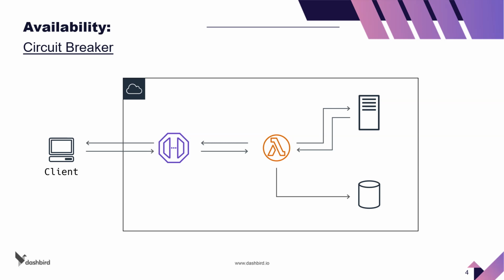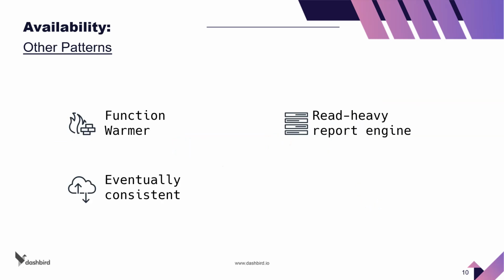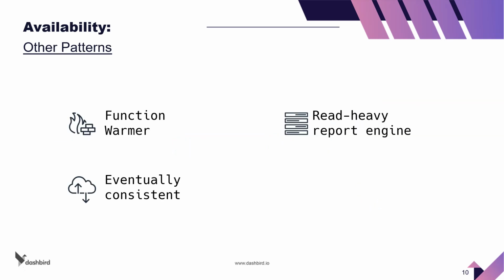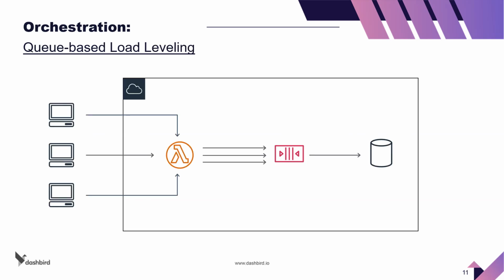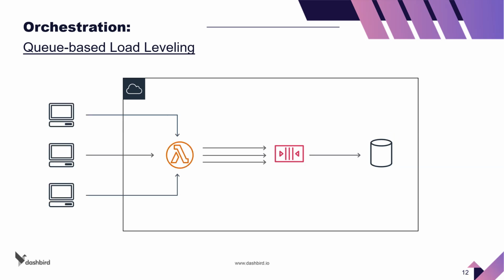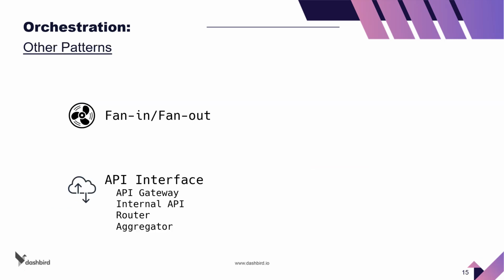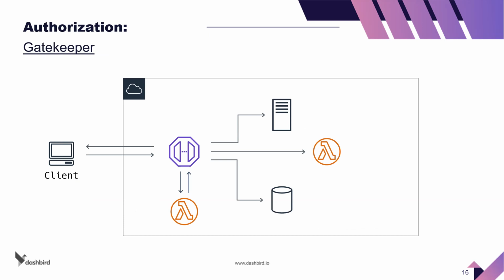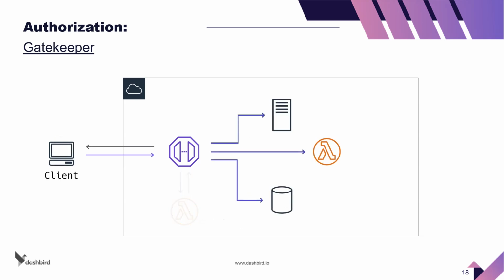Serverless Architectural Patterns - Serverless Well-Architected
Structuring cloud components correctly is the cornerstone of a serverless architecture. In this video, we take you through Serverless Architectural Patterns within the Availability, Authorization, and Orchestration categories.